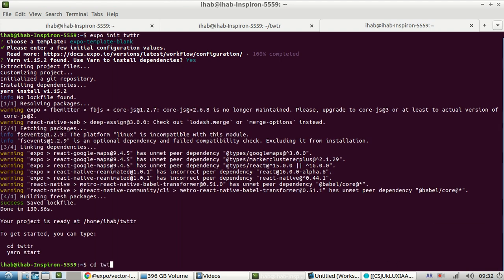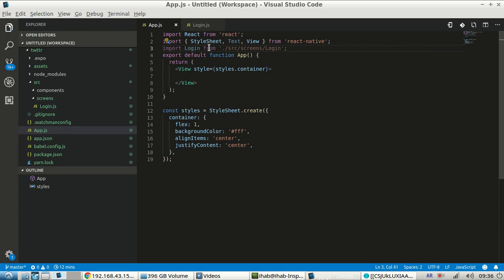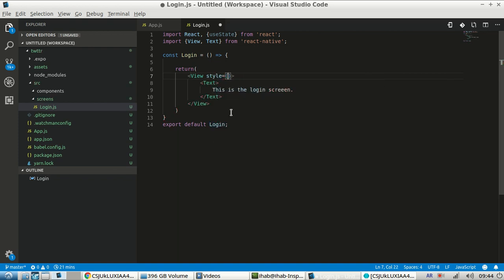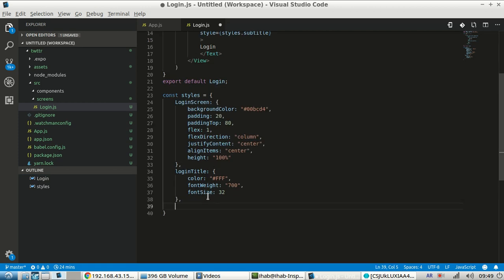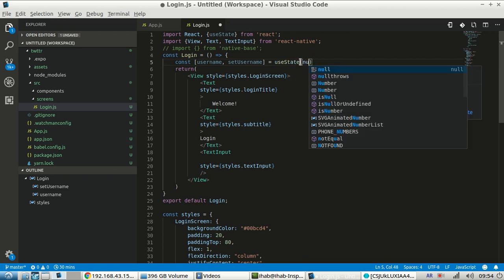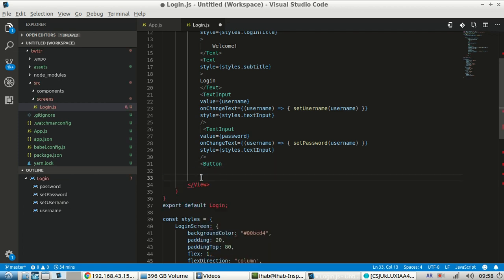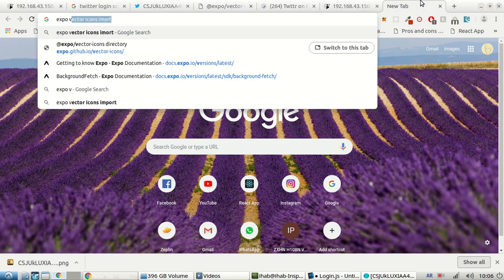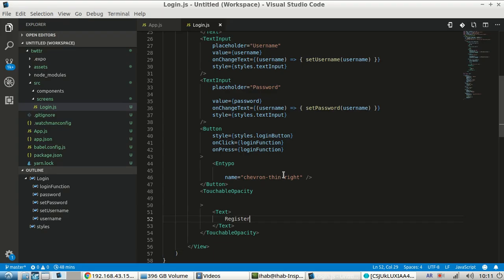Building A Twitter Clone Backend + React Native #1: Login Screen